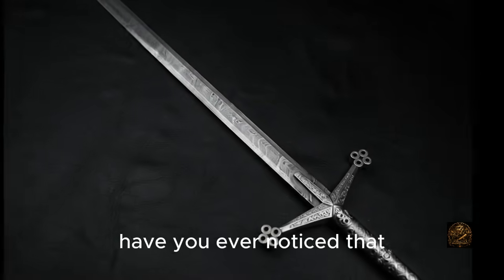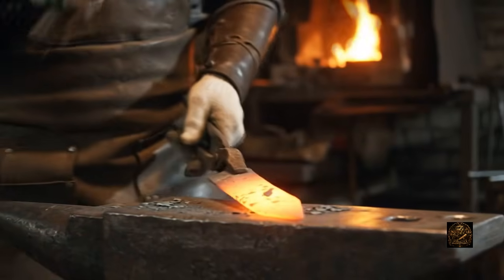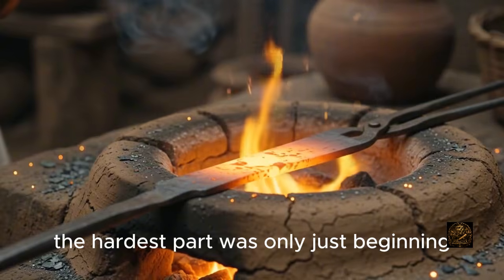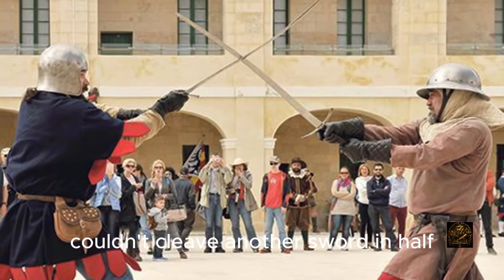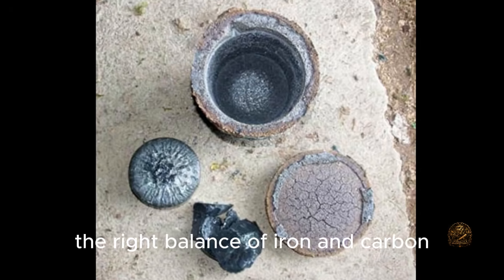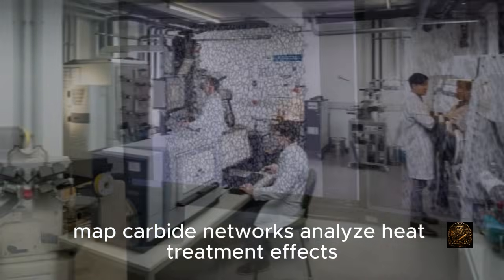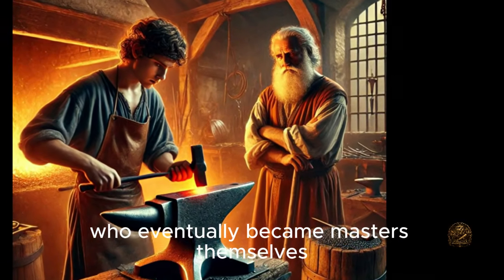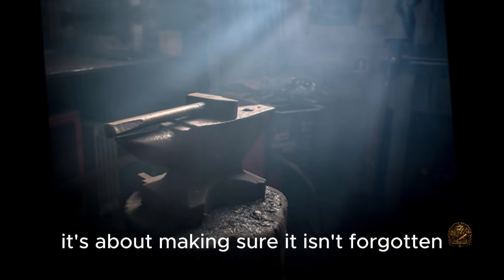The Lost Secret of Damascus Steel Why Modern Science Still Can't Rebuild It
For centuries, Damascus Steel was legendary. Incredible strength, a razor edge, and flowing patterns unlike anything else in the ancient world. Then the secret just disappeared. Modern scientists have spent decades trying to figure out how ancient blacksmiths pulled this off. Some think it came down to advanced metallurgy. Others say it was pure generational skill, passed quietly from master to apprentice. And some believe the process itself was simply lost, a manufacturing method nobody has ever fully rebuilt. In this Forgotten Engineering documentary, we dig into the rise, the mystery, and the disappearance of Damascus Steel, and why blacksmiths, historians, and engineers are still obsessed with it today. Was the secret really lost forever, or have we just barely started to understand it?